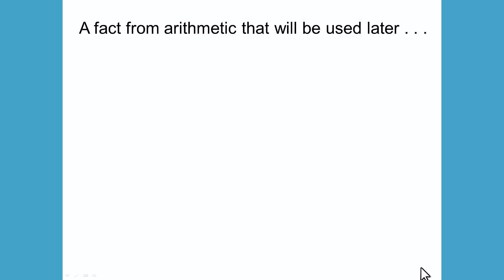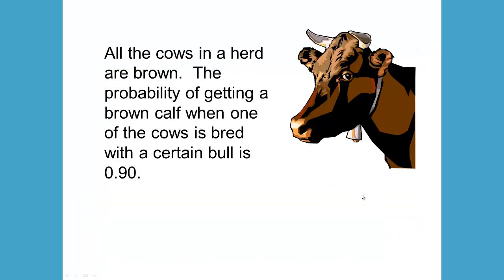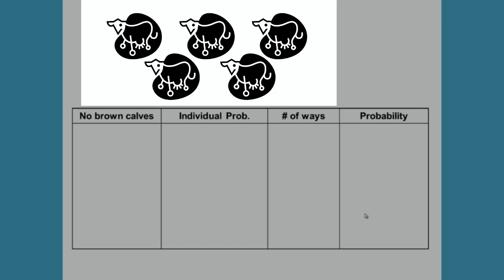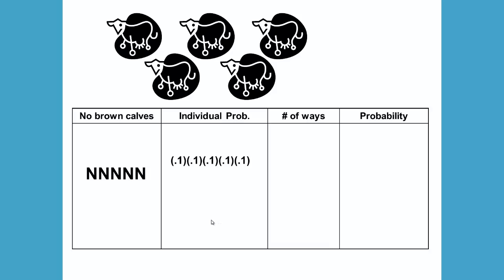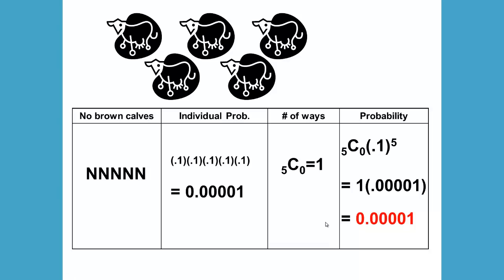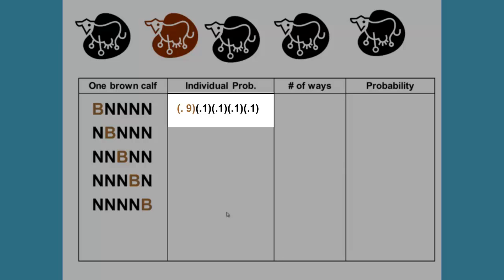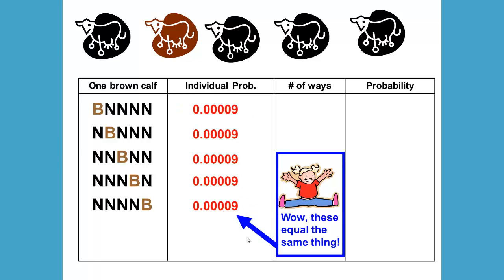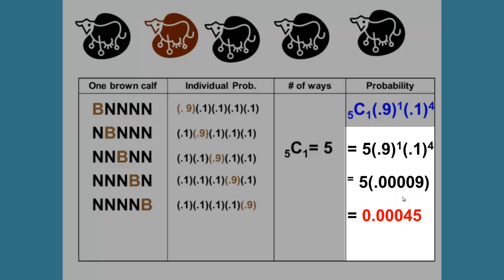Binomial Distributions -- Brown Cows -- Part 1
This is a video in support of Math 1530 Probability and Statistics course at Walters State Community College covering binomial distributions.  This video is part one of a six part series of a PowerPoint presentation created by Vicki Borlaug a faculty member at Walters State and narrated by Beth Dixon the Mathematics Learning Lab Technician.